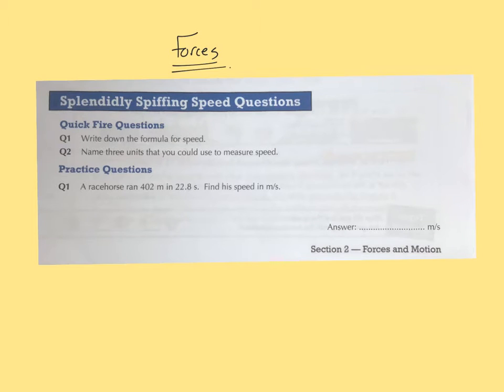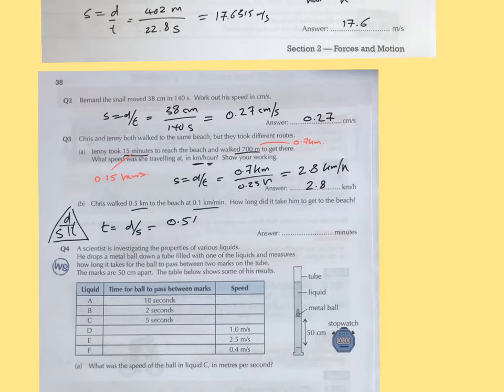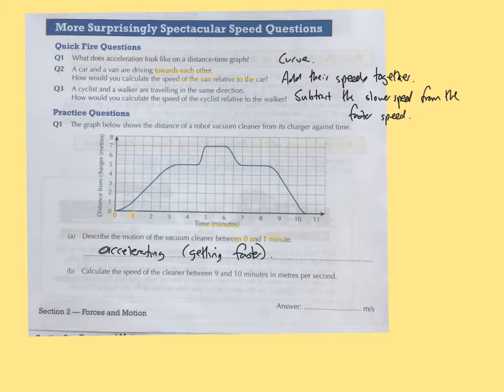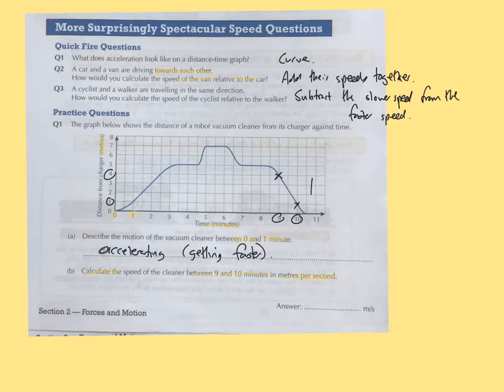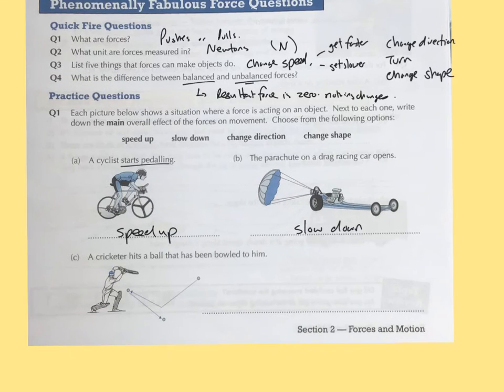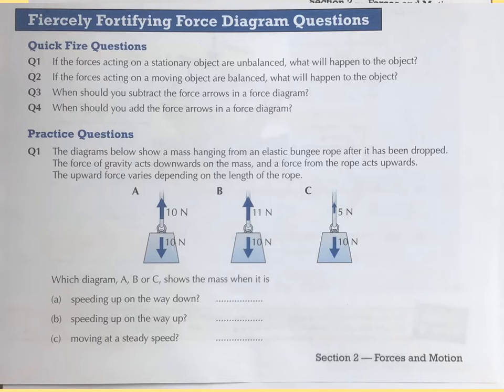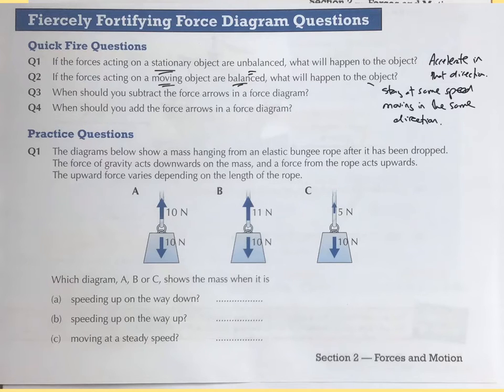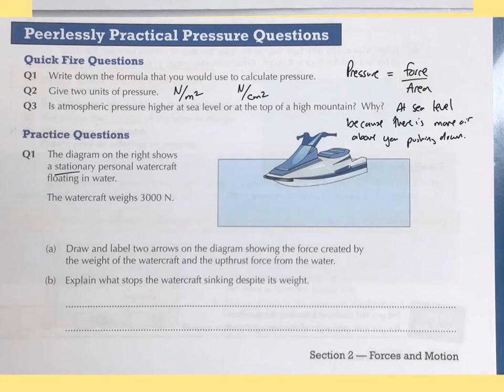Purple book answers Forces